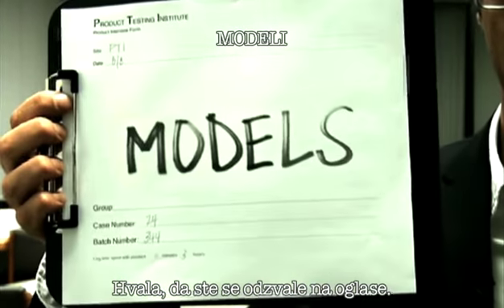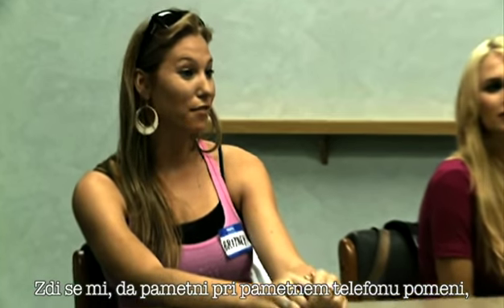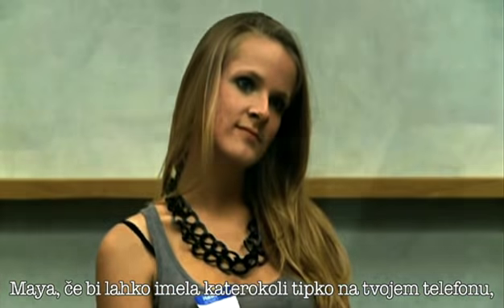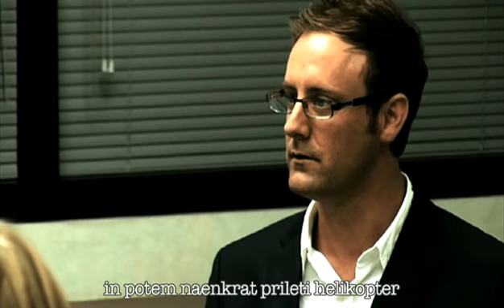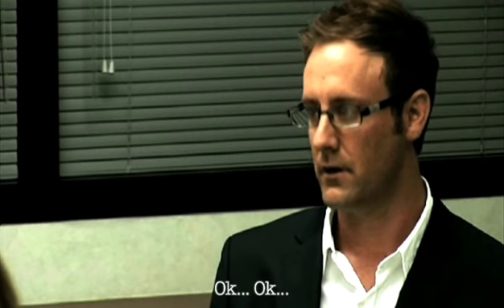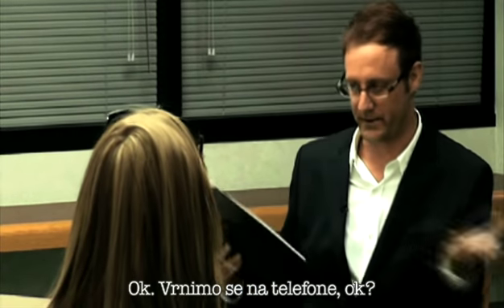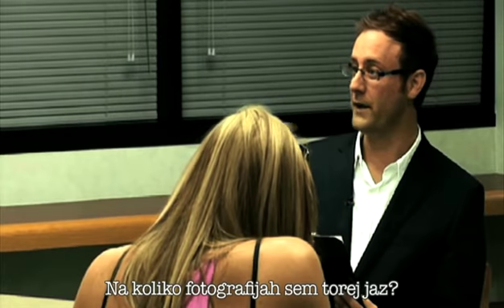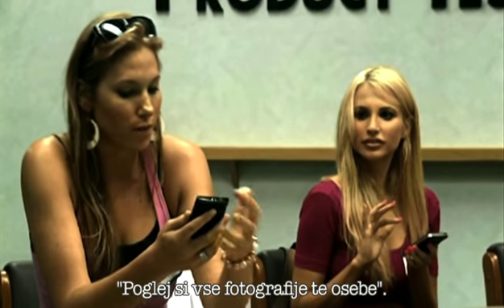Manekenke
Ali manekenke vedo, kako poiskati slike kontakta na pametnem telefonu?